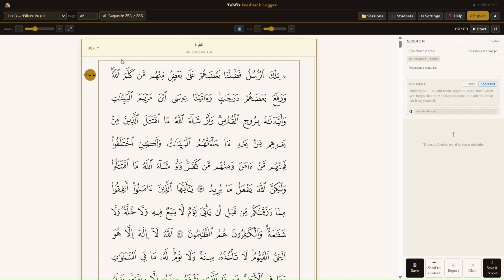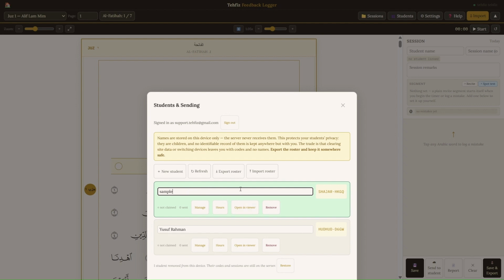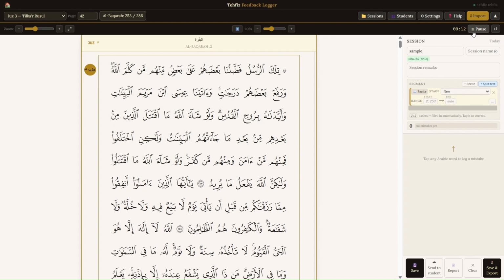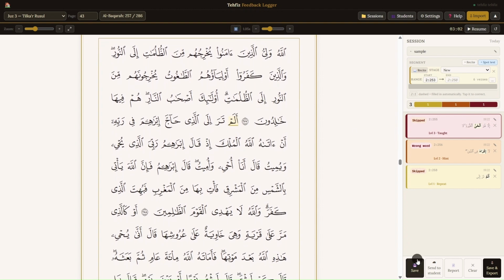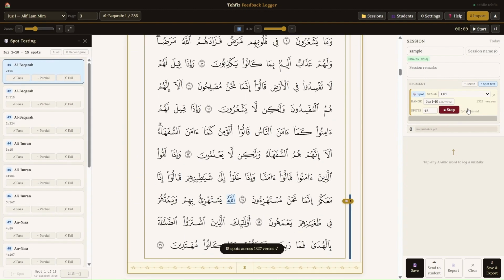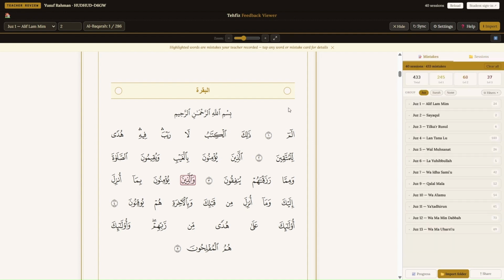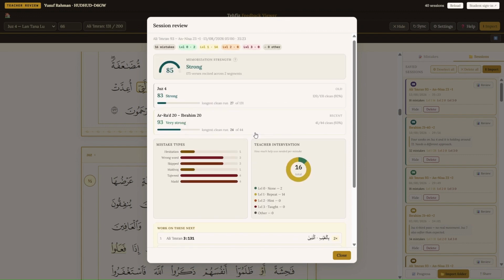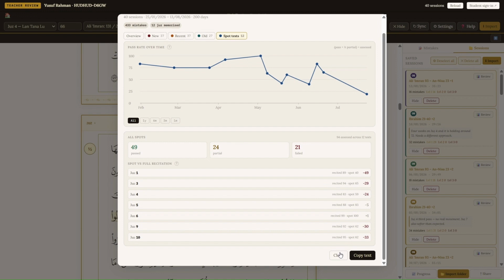Tehfīz Walkthrough august 26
a detailed introduction of tehfīz hifz feedback app. for teacher and student registrations, go to tehfiz.com